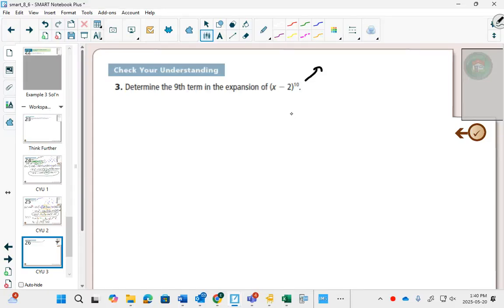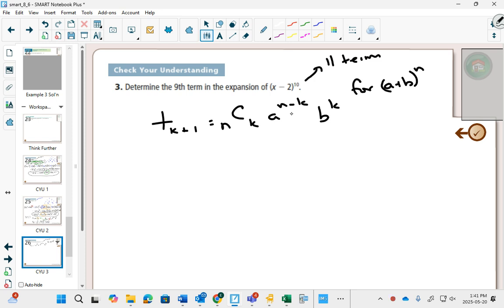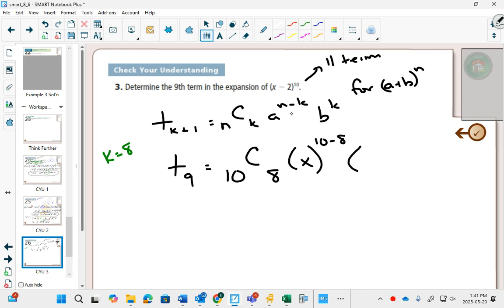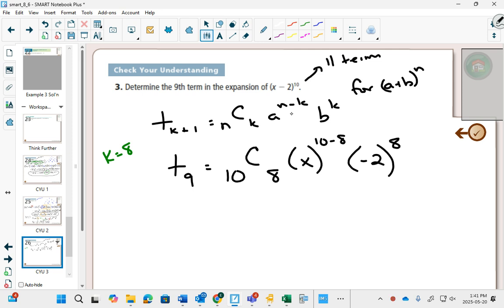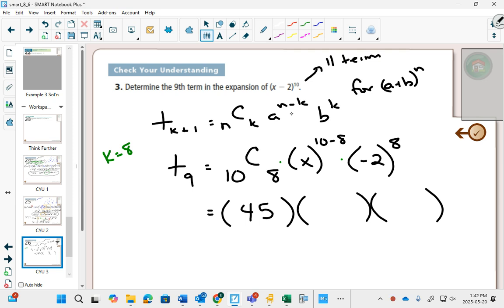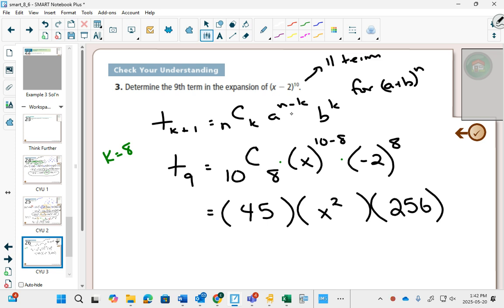40SP 8 6 Example 3